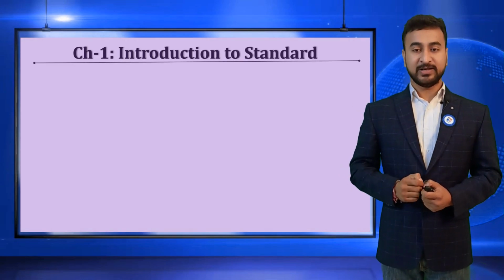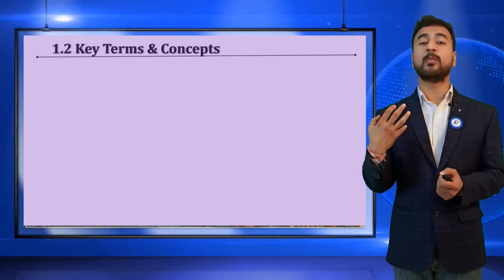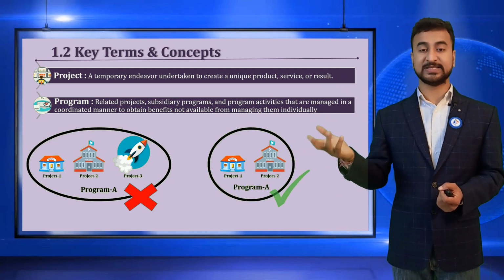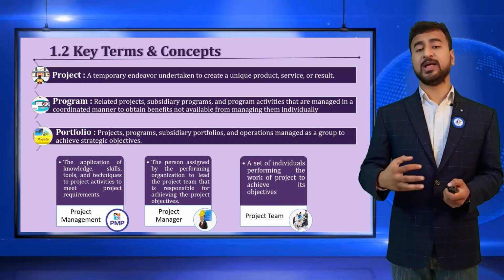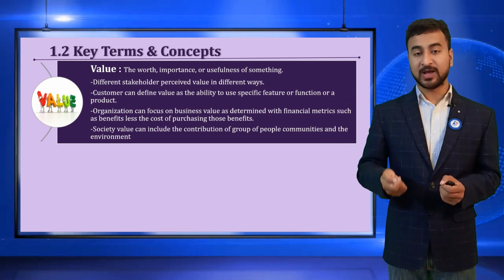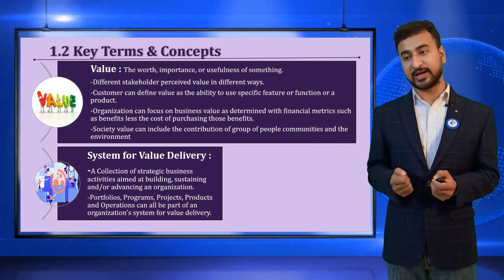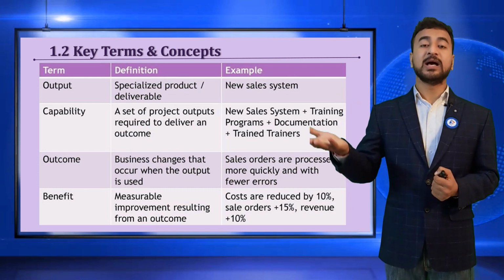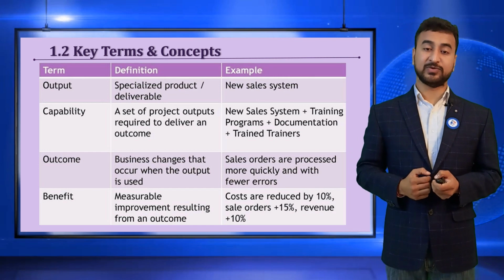PMBOK7: Ch-1: Introduction to the Standards | Priteshkumar Patil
The Standard for 'Project Management' identifies project management principles that guide the behaviors and actions of project professionals and other stakeholders who work on or are engaged with projects.

In this session, we had tried to cover Chapter-1 of PMBOK7 that is Introduction of Standards. In-depth we had discussed the purpose for the Standards, Key Terms & Concepts, and audience for the PM Standards.

0:00 Introduction
0:50 Introduction to Standard
1:20 Purpose of the Standard for Project Management
2:17 Key Terms and Concepts
13:38 Audience for this Standard